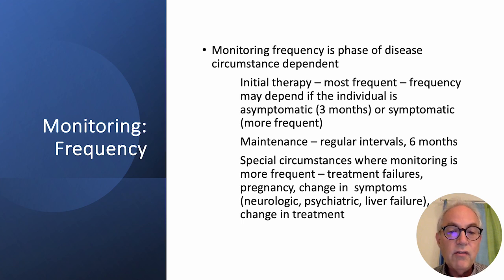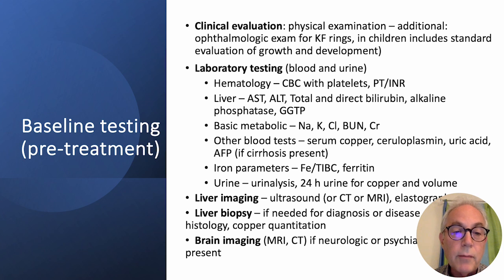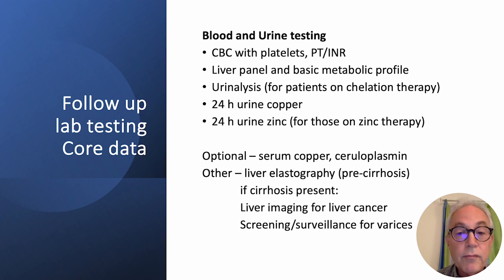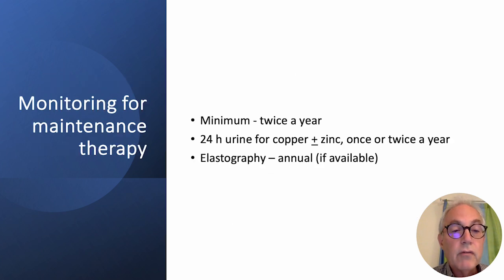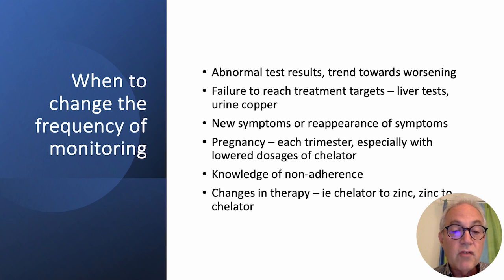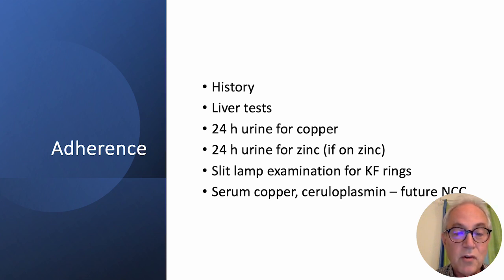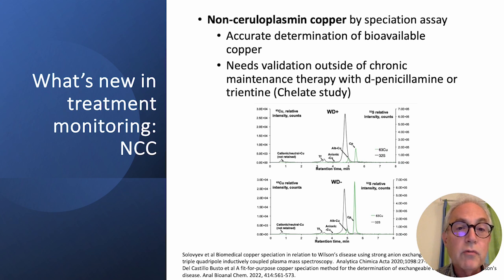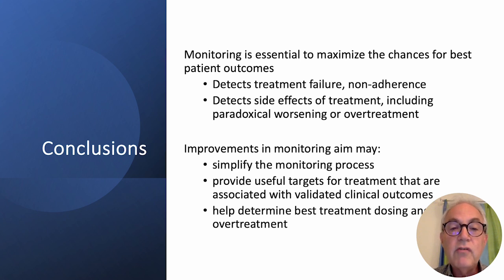Wilson disease: how do you know if treatment is working? With good monitoring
Michael Schilsky, MD
Yale Wilson Disease Center of Excellence

Once the diagnosis of WD is made, how do you know if treatment is working?  That’s accomplished with regular monitoring though frequency may change according to the disease phase and how it manifests: liver, neurologic, psychiatric or a combination.  Dr. Schilsky reviews what evaluations and testing are essential and the advances being made to assure best results of treatment.